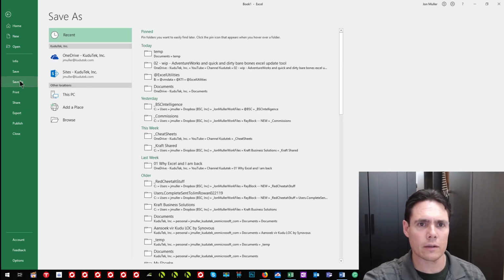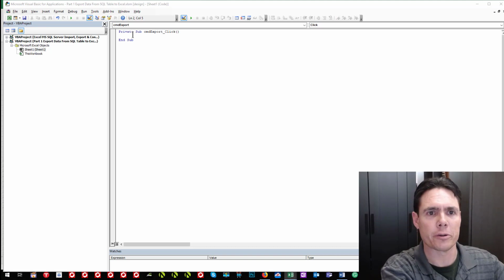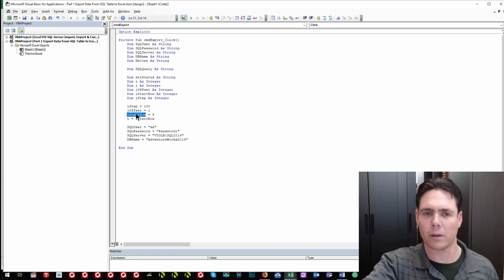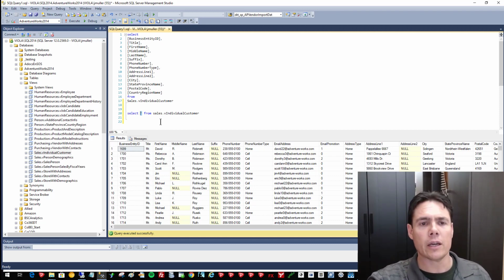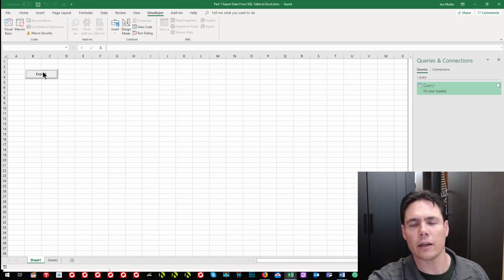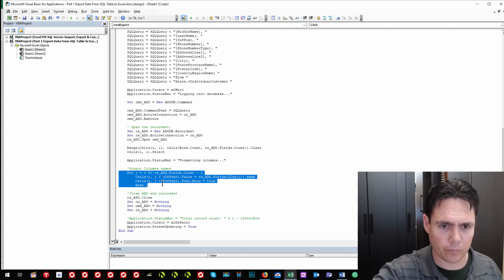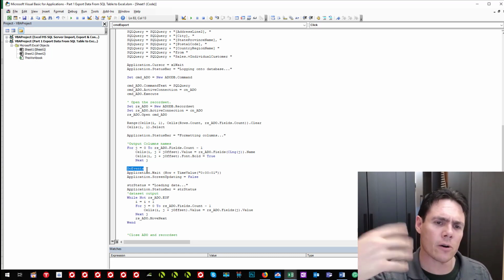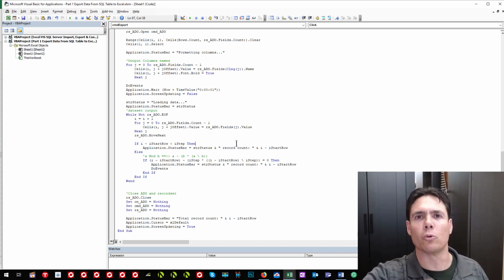How to Export and Update SQL Server table data using Excel Step by Step PART 1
This will be the first part of my video training series where I will teach you how to Export and Update SQL Server table data using Excel in a step by step approach. In this first video I will show you how to add a button in Excel with VBA code behind the button that will export SQL data from an SQL table out of the AdventureWorks2014 sample SQL Server database.

Prerequisites:
1. The Excel software program and some knowledge of Microsoft Excel would be desirable otherwise it might be too steep of a learning curve because in this video I will introduce you to programming concepts in the Visual Basic for Applications (VBA) programming environment within Excel. Secondly, I will introduce you to SQL Server and Structured Query Language (SQL).

2. You will need access to SQL Server (you can download and install the free SQL Server Express Edition for this training video series)

3. You will need the AdventureWorks2014 sample SQL Server database which you can also download free and restore in SQL Server.

Here are the links to download the software and other resources:
I will add an Excel cheat sheet and other resources soon.